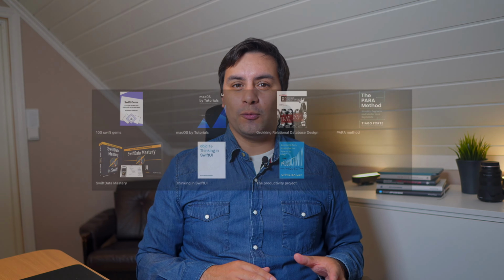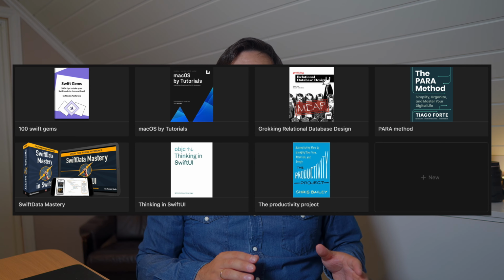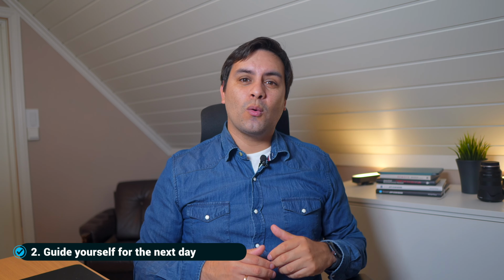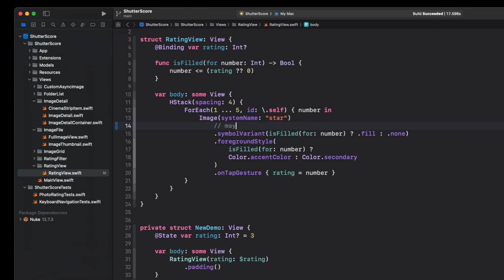Tiny Changes, Remarkable Results: Microhabits for Developers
Do you want to achieve your goals but you don't have a lot of time? I want to share my approach on continuosly working on my habits at a "micro" level, meaning, making habits small enough that it's easy to work on them EACH DAY. That's the secret sauce to accumulate result over time, no matter how busy a day is, by working each day on your habits, you will gain momentum to achieve those goals.

As an example my current habits are:
- 1 duolingo lesson a day
- 10-15 min reading
- 15 min coding on my personal projects

Then, for my reading habit. So far in 2024 I have read 7 books, when in 2023 my book read count was 0.

Book I have read this year

- macOS icon book - Michael Flarup
- iOS app icon book - Michael Flarup
- 100 swift gems - Natalia panferova
- macOS by Tutorials - Sarah Reichelt
- Grokking Relational Database Design - Qiang Hao and Michail Tsikerdekis
- PARA method - Tiago Forte
- SwiftData Mastery - Mark Moeykens
- Thinking in SwiftUI - Chris Eidhof and Florian Kugler
- The productivity project - Chris Bailey

Resources mentioned in the video

- Slides of an old talk I did in the same topic years ago

👋 You can find me in

📸 Camera Gear
- Camera: Sony A6700
- Lens #1: Sigma 16mm 1.4f
- Lens #2: Tamron 17-70mm 2.8f
- Elgato Prompter
- Elgato Keylight
- Mic #1: Elgato Wave DX + Elgato Wave XLR
- Mic #2: DJI mic 2 + DJI lavalier mic

Chapters:
00:00 - Intro
00:34 - What are micro habits
01:51 - How to get started
03:35 - Linked Ideas
05:42 - Reading Habit
07:44 - New coding habit
10:00 - Outro